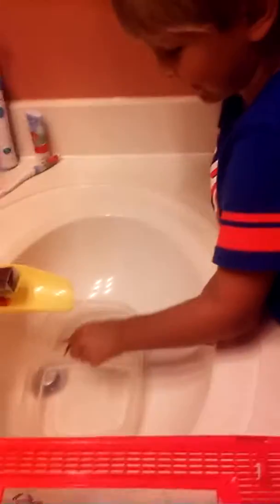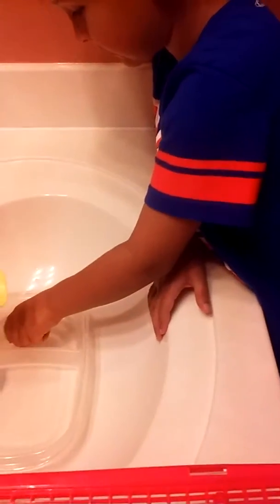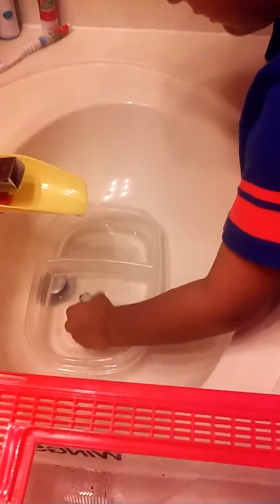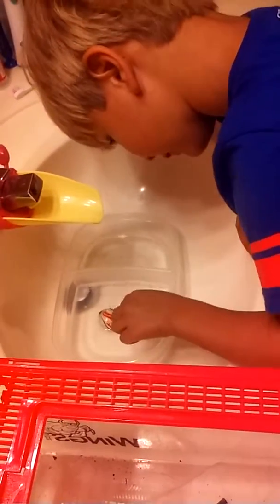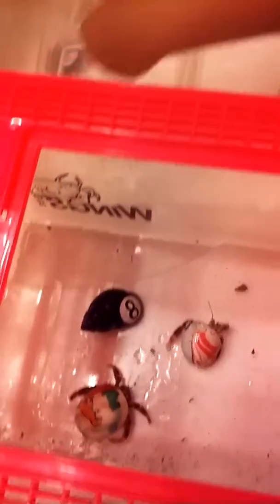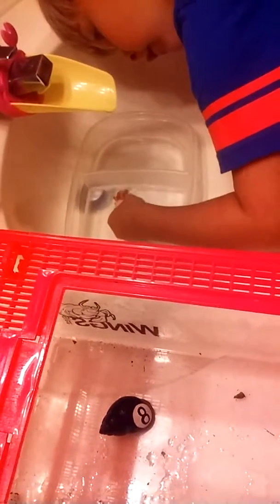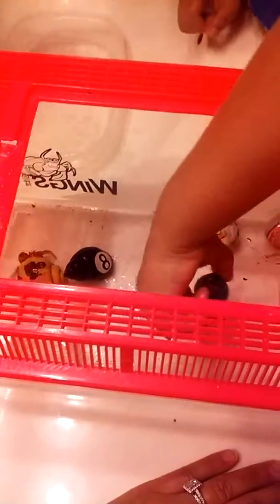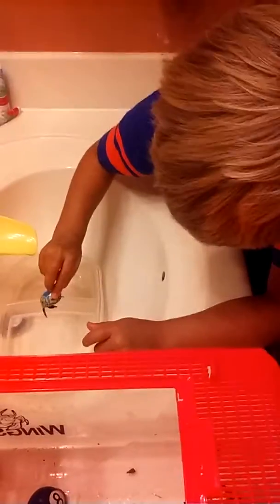Hermit crabs take a bath